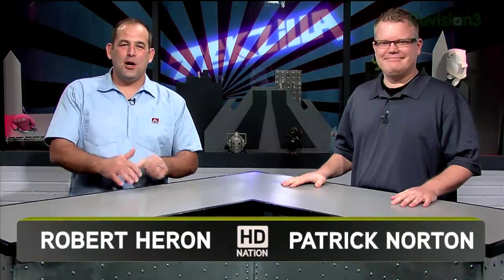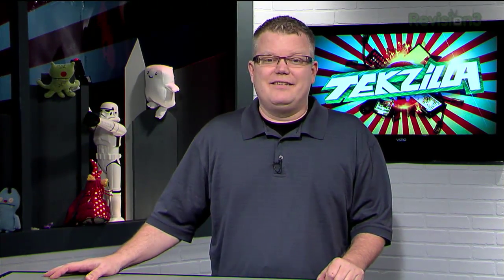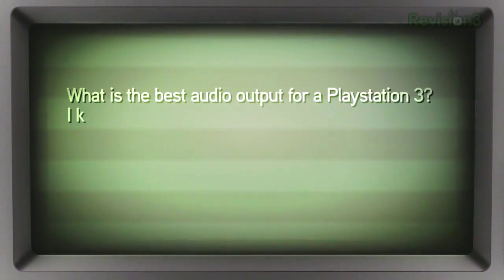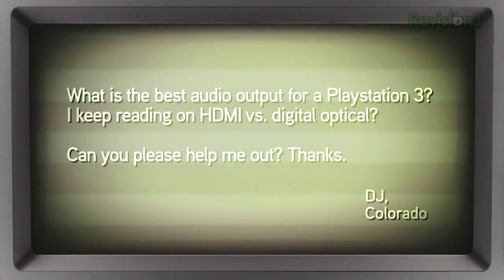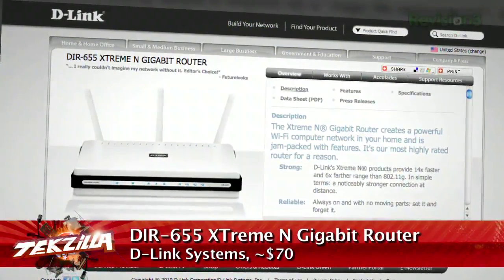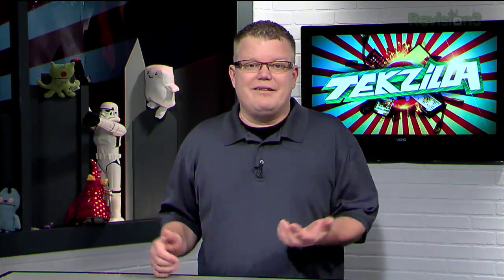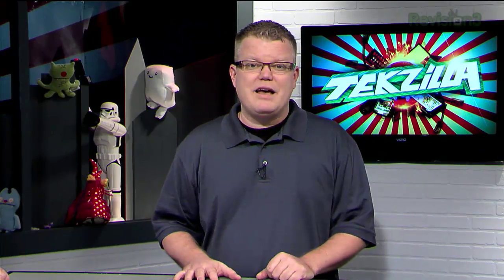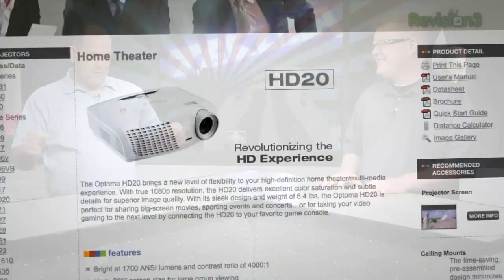HDTV Marketing BS Busted, Fix HDCP Issues, Secure WiFI, Hulu Price Drop, Laptop Speaker Upgrade ...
Hard Drive Upgrade Picks, Beatles On iTunes. Mobile Google Docs Update. Perfect PS3 Audio. FLAC Compression Explained, Secure Wi-Fi tips, and the new releases for November 23rd, 2010.